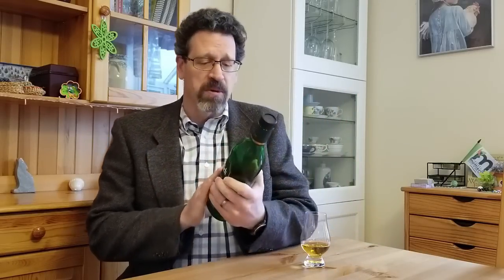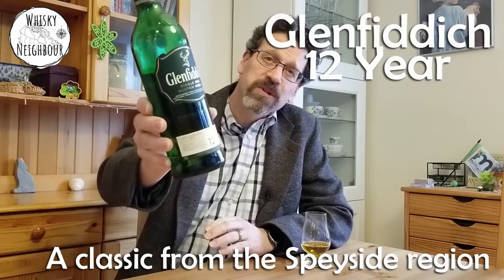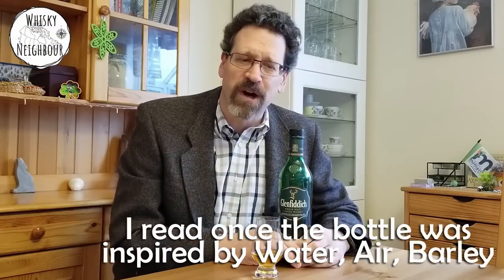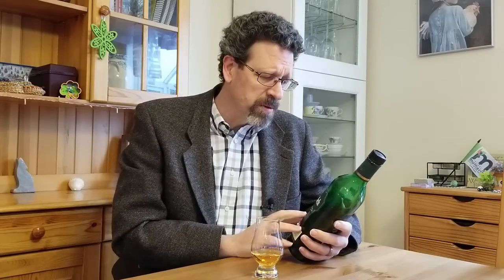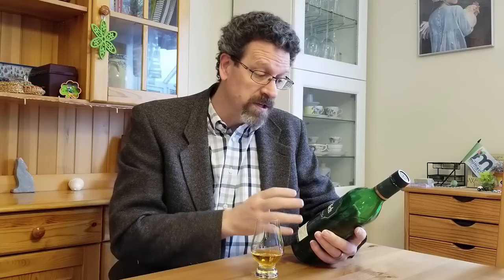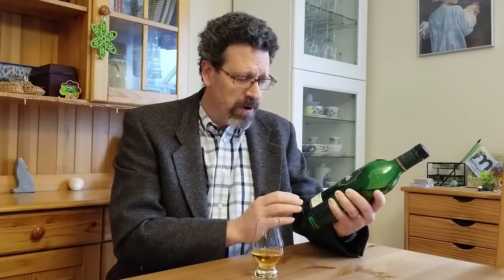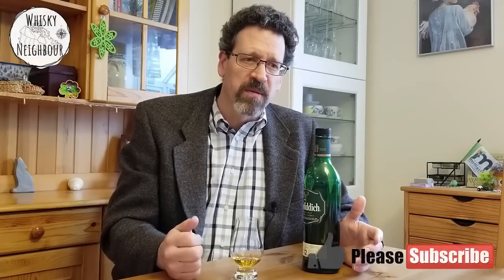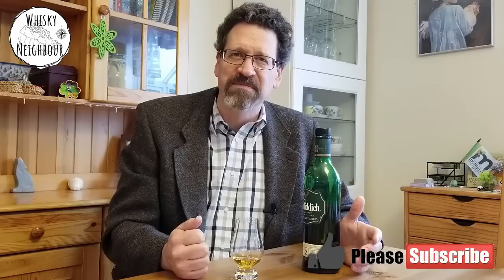Glenfiddich 12 Year Single Malt Review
Episode 98. I may have rushed this review a bit, which is a shame. This bottle is clearly a benchmark in Scotch and deserves some time to appreciate. It is not very complex, but it is balanced exceptionally well and has pleasant fruit and malt flavours with edges of oak and a little spice. What do you find when you pour a dram of this classic malt?